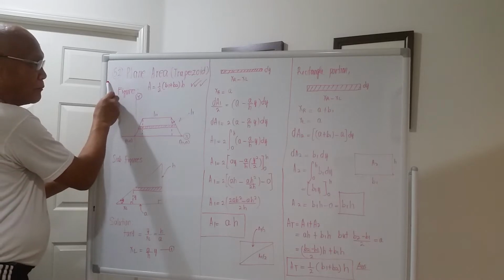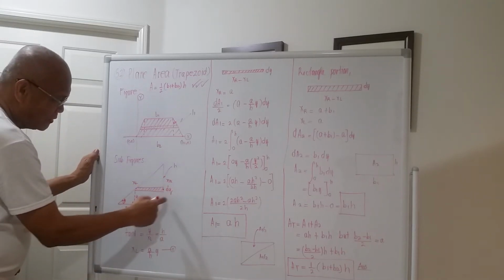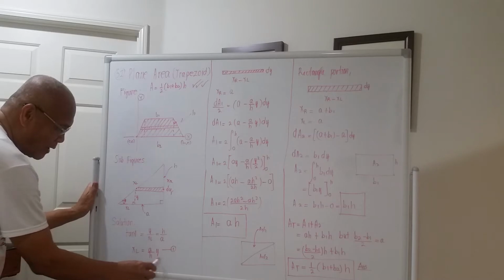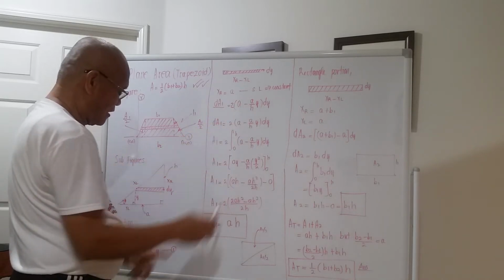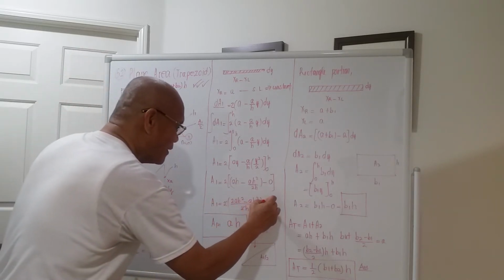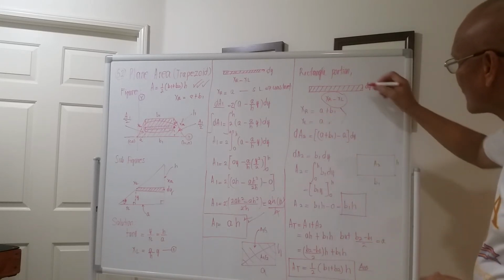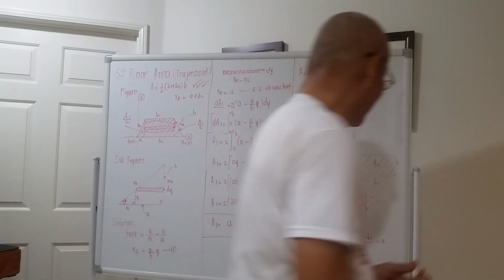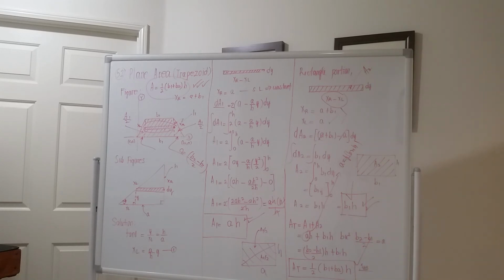L52 Integral Calculus _ Plane Area _Trapezoid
Derivation of the formula for the area